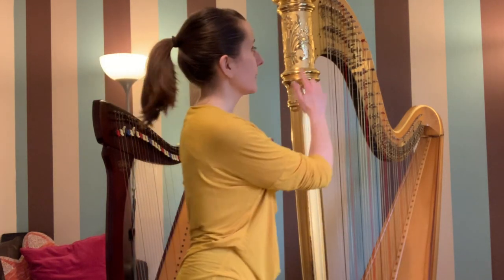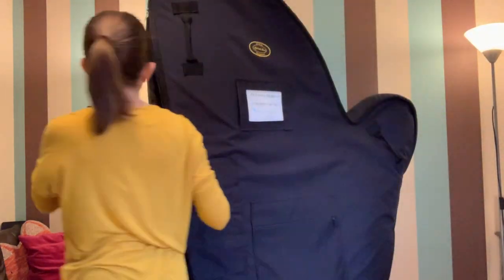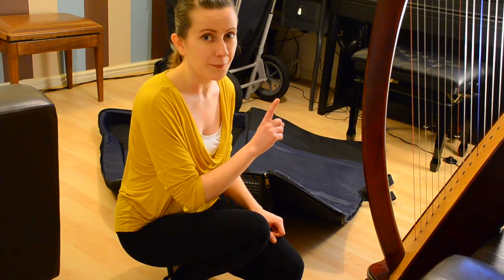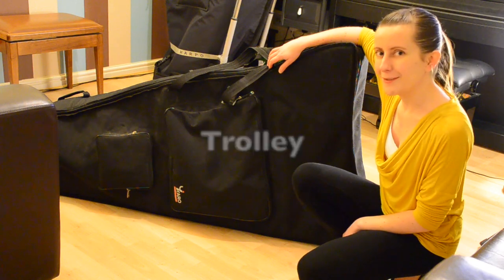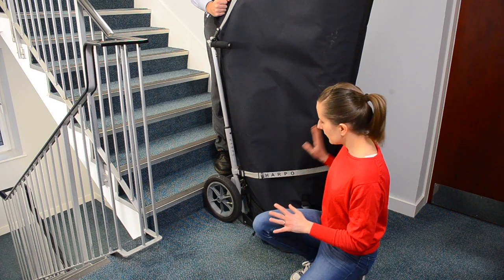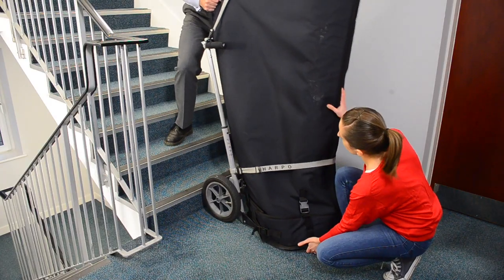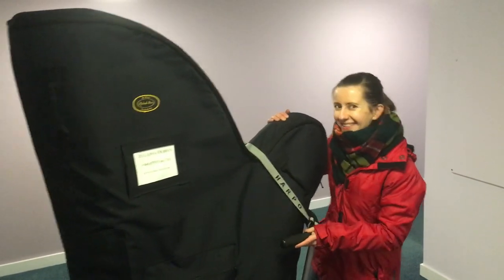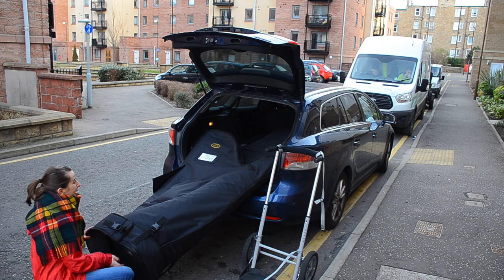How to move a harp?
People always ask me: "How do you move THIS THING?!". Well, here's the answer! And by the way... have you seen my FREE video-training for harpists who want to read music with freedom and confidence?

I often get asked about the equipment I use, so here are some recommendations:
- my pedal harp covers were made by Splash Sacs
- my lever harp covers were made by Yaro.waw
- my trolley is a HARPO
- and my car is a Toyota Avensis (estate).

👩🏻‍💻 Would you like to learn with me? Add your name to the waiting list

🌟 Have you seen my FREE mini-training for harpists who want to get better at READING MUSIC? Check it out